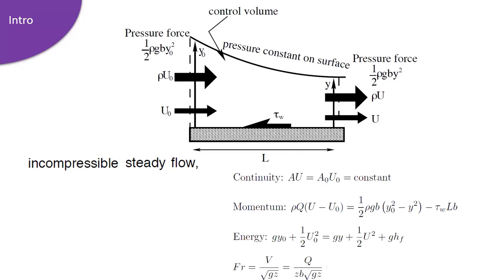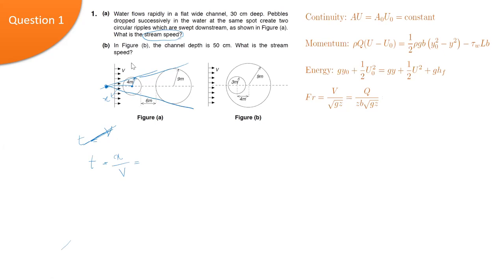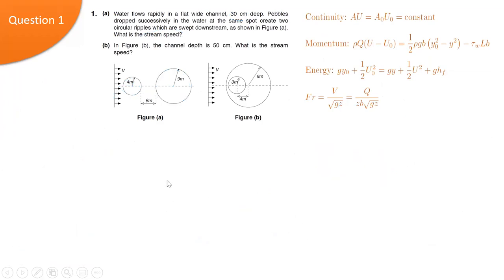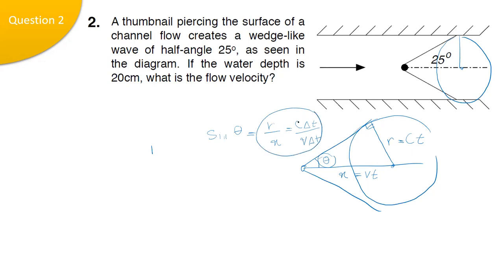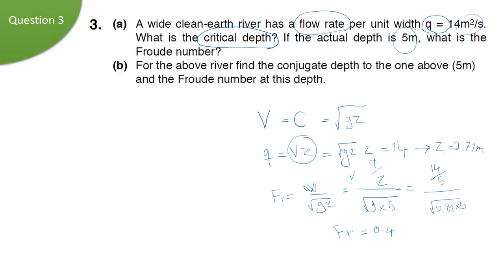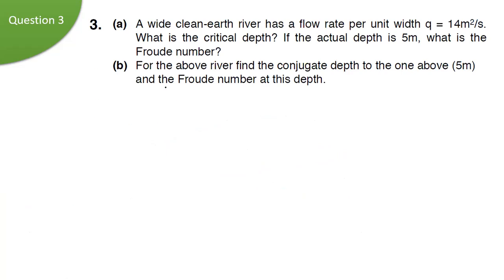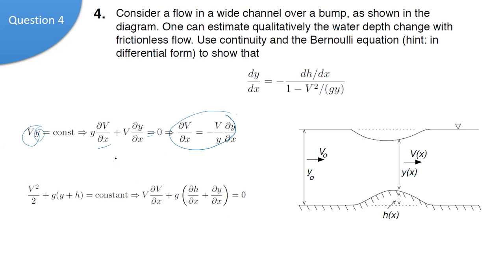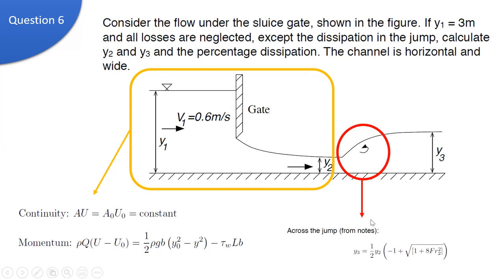tut open channel